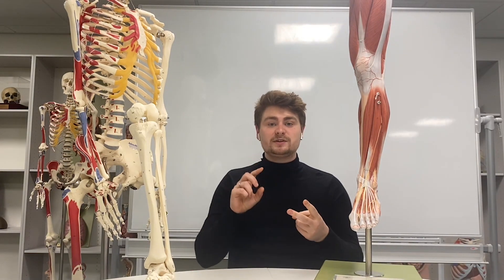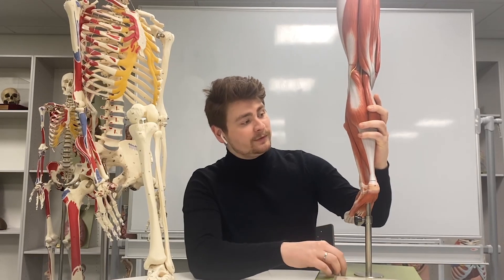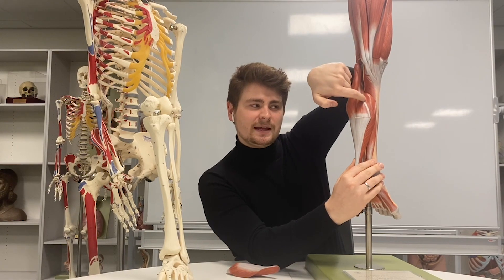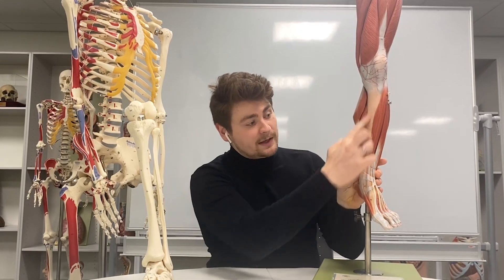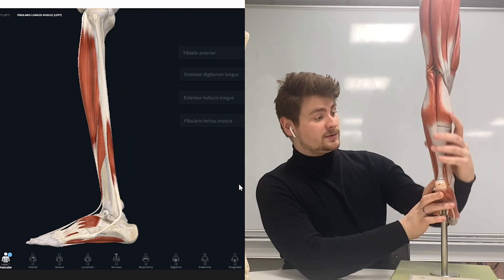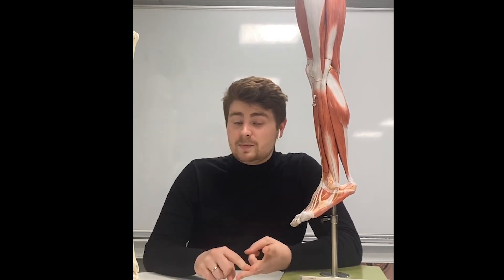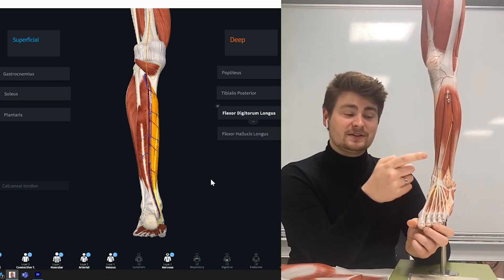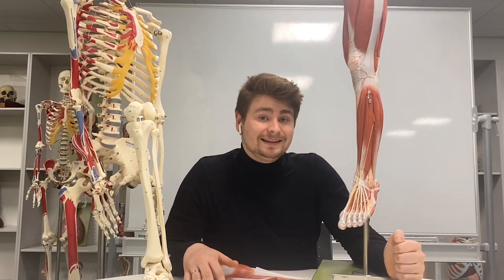Exploring the Leg Muscles - [Anatomy]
Welcome to our latest educational video, "Exploring the Leg Muscles"!

If you've ever been curious about the intricacies of the muscles in the lower limb, you're in the right place.

In this comprehensive tutorial, we dive deep into the lower leg muscles, covering everything from their anatomy to their crucial functions. Whether you're a student studying anatomy, a fitness enthusiast looking to optimize your leg workouts, or simply someone interested in the human body, this video has something for you.

This video uses Adam Rouilly models and a 3D software called Complete Anatomy.